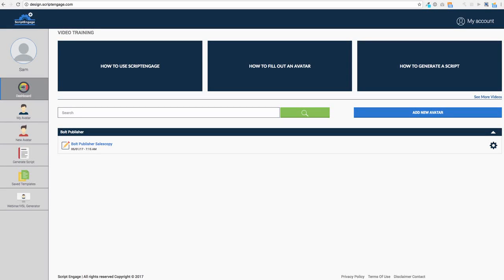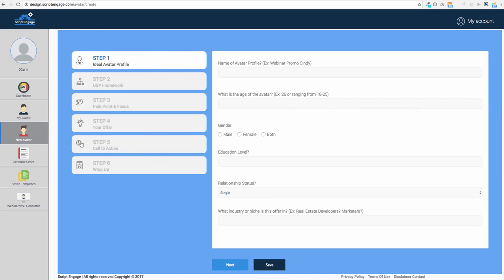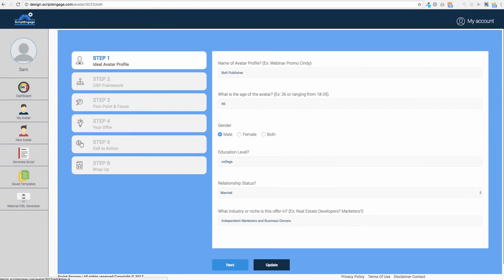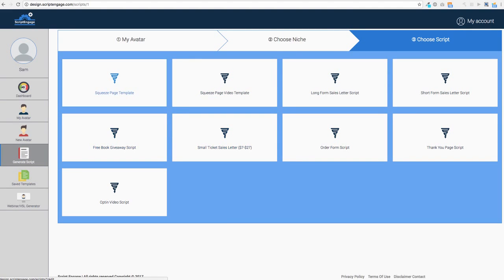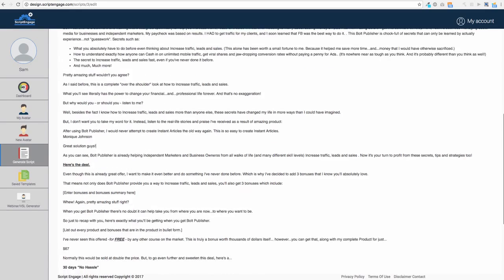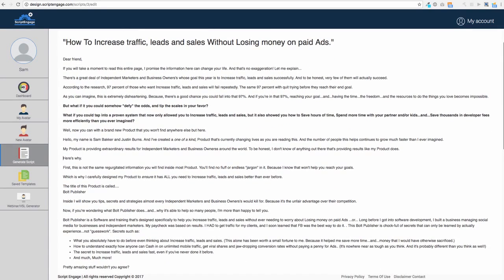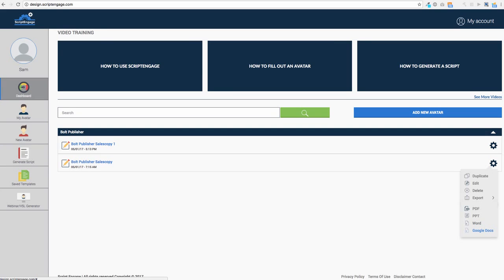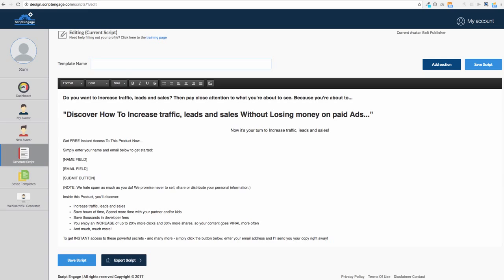Script Engage 2.0 Review Demo